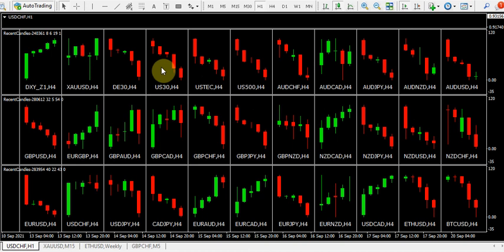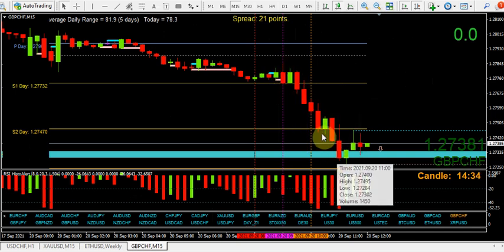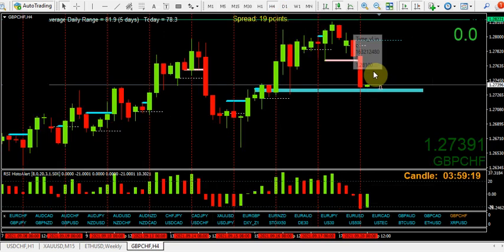More ideas on how we can use the recent candles multi dashboard indicator mt4 metatrader